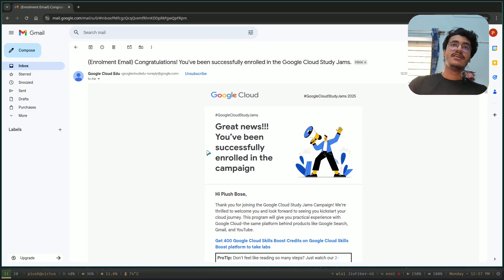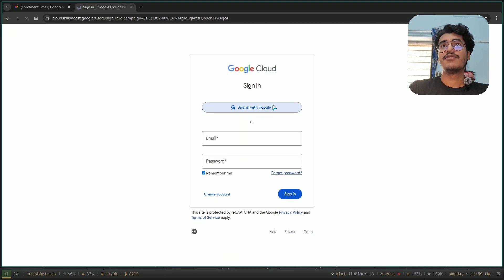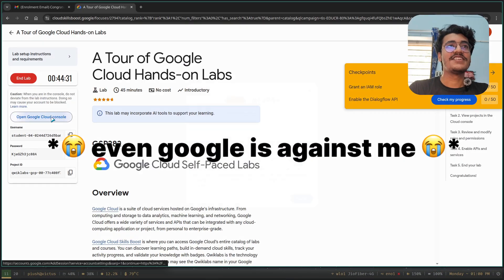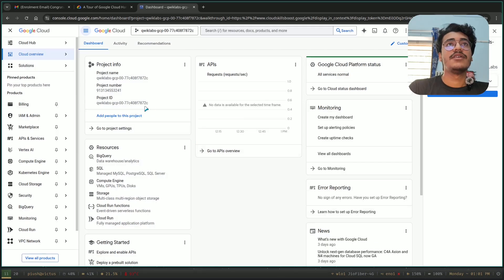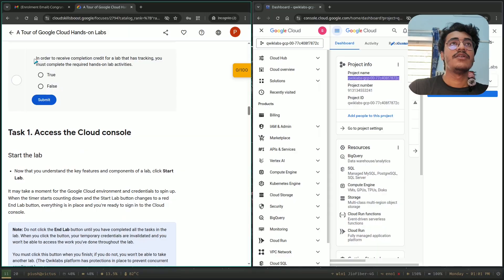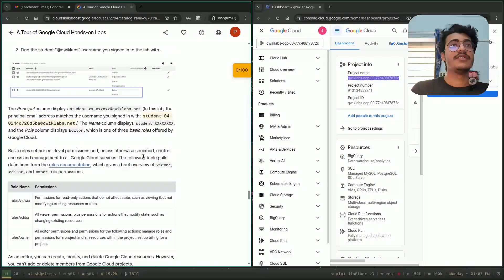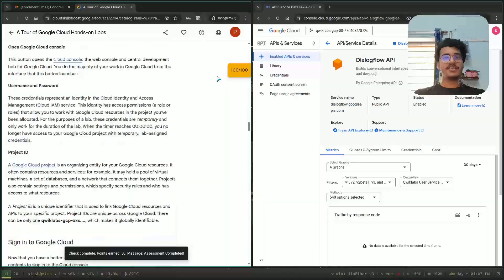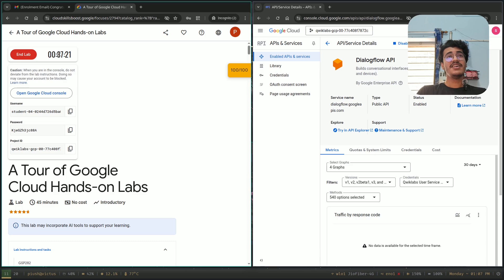Let's start sudy jams together | How to claim credits and start the labs | GDG On Campus TIU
🎓 How to claim the credits and start doing the labs | GDG on Campus TIU ☁️

Want to kickstart your journey into Google Cloud? 🚀
In this quick tutorial, we’ll guide you step-by-step on how to claim the credits for the Google Cloud Study Jams organized by GDG on Campus TIU.

Whether you’re a beginner or already exploring cloud computing, this event is your gateway to hands-on learning, badges, and certifications directly from Google Cloud! 🌥️

📍 What You’ll Learn:
How to register for Google Cloud Study Jams
How to join our GDG on Campus TIU community
Where to find event updates and resources

💡 Why Join Google Cloud Study Jams?
Free hands-on cloud labs powered by Google Cloud Skills Boost
Earn official badges and showcase them on your resume
Get guided by mentors from GDG On Campus TIU
Be part of a global Google Developer community 🌍